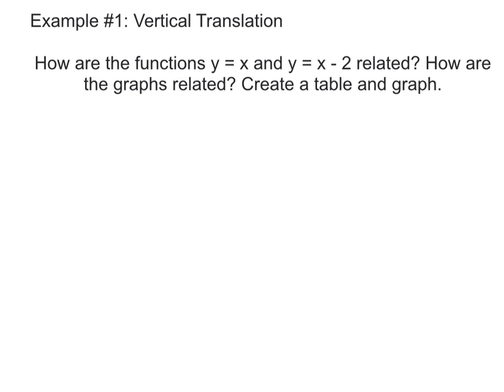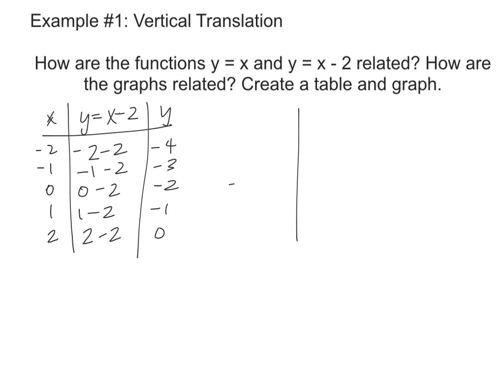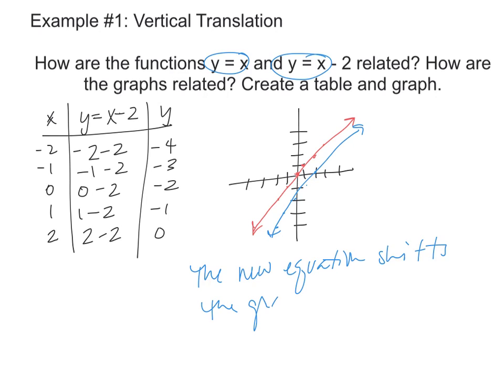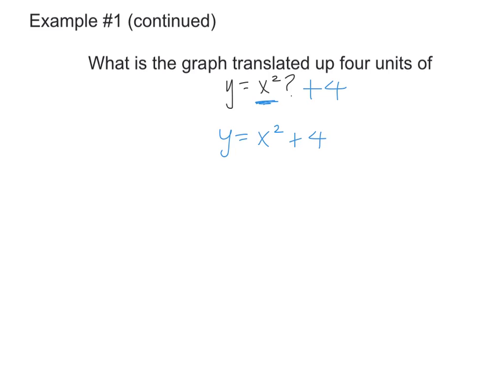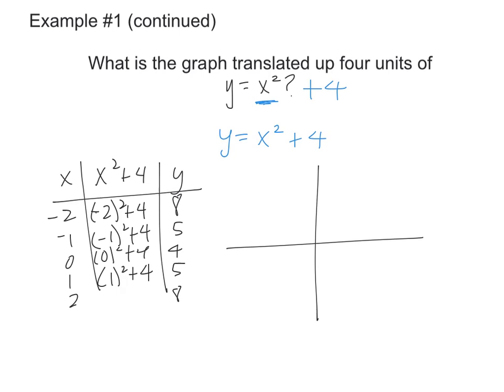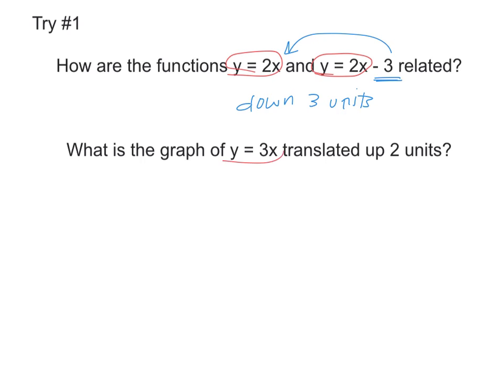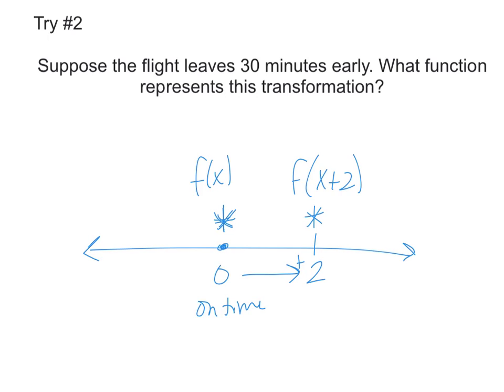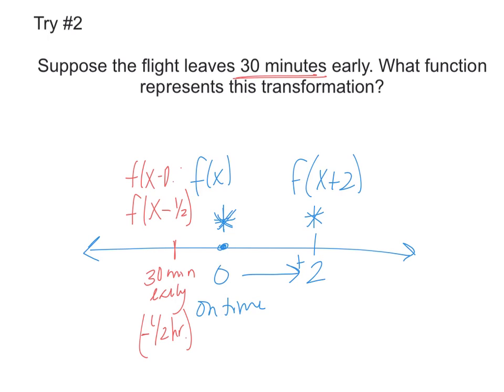Families of Functions 2-6 pt.1